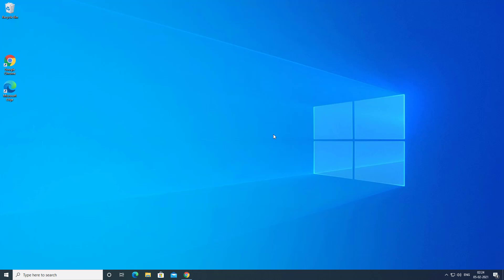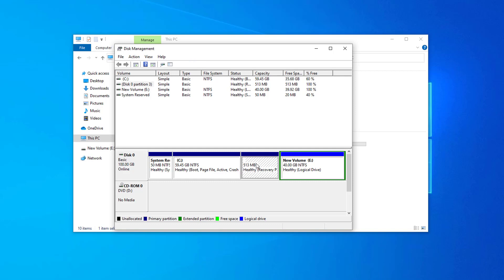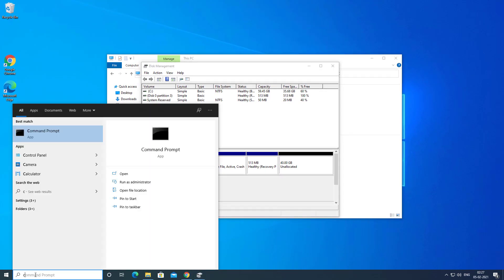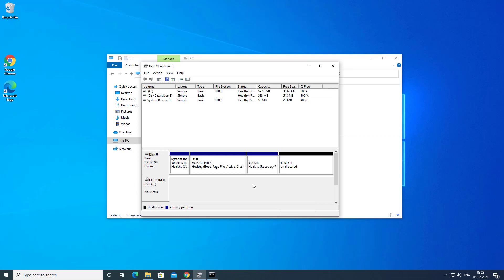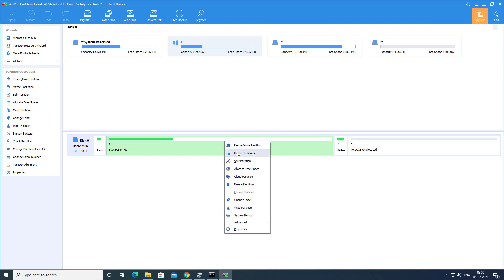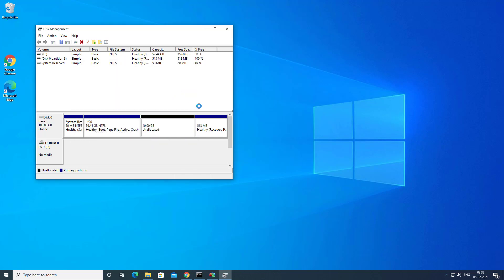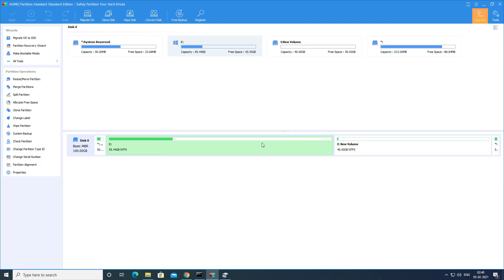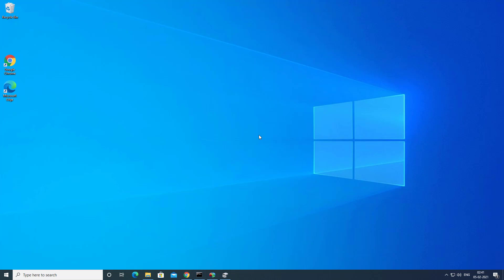Fix Extend Volume Option Greyed Out In Windows 10 | Extend C Drive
In this video, you will learn to fix extend volume option greyed out in Windows 10 while extending the disk partitions. If you want to extend the C drive but unable to do so because extend volume option is unclickable then you have some options depending on the disk partitions on your PC.

I have discussed all possible situations and their fixes, so watch the video till the end before applying any of these methods.
Note: It is advised to create a system restore point before following any Windows tutorial.